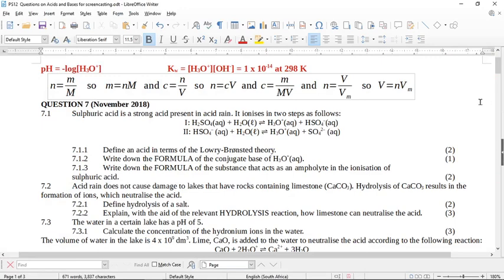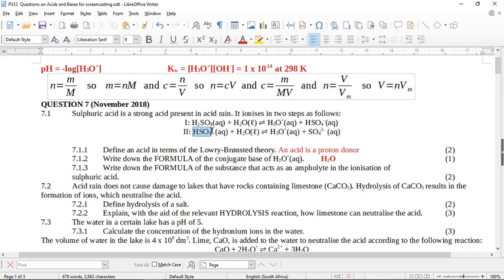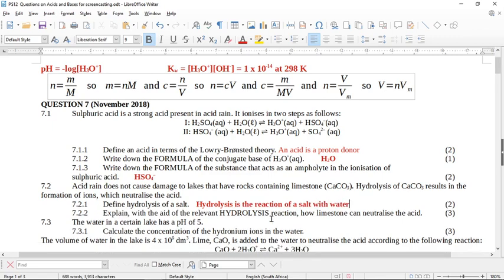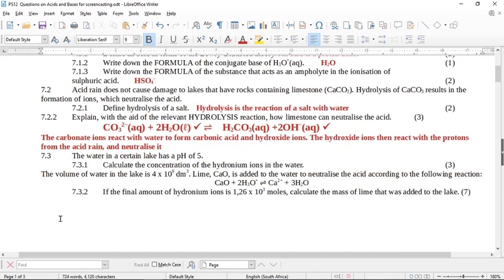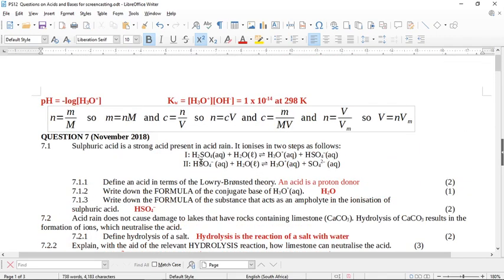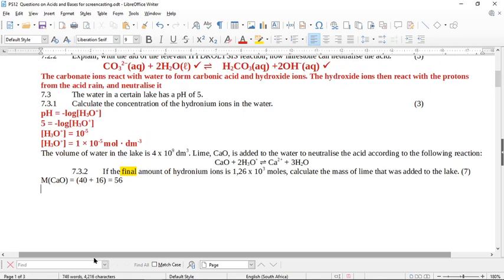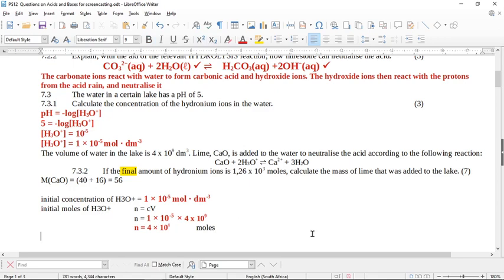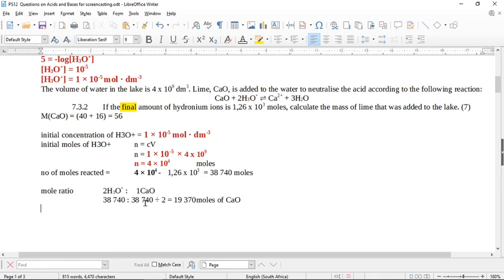Nov 2018 Qn 7 Acids and Bases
Why do lakes in limestone regions neutralise acid rain. Calculation involves throwing lime into a lake.